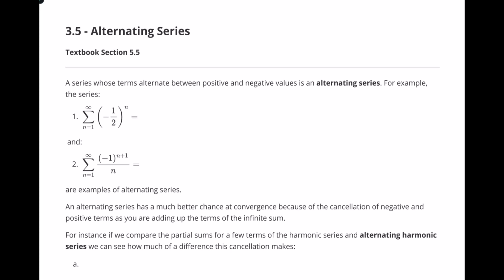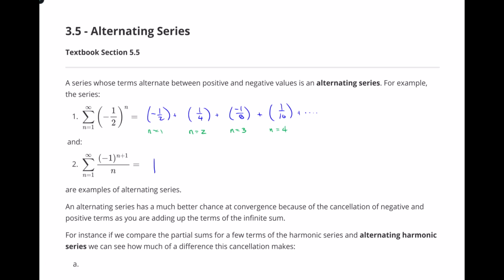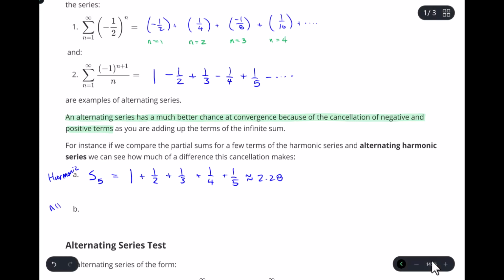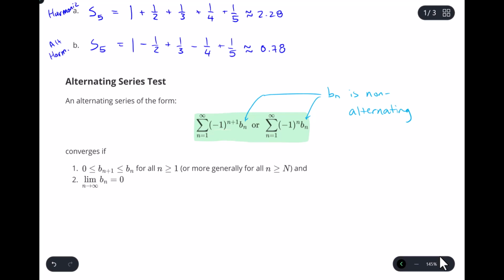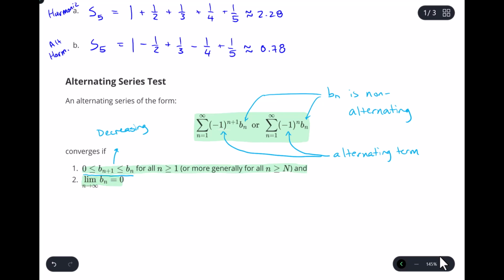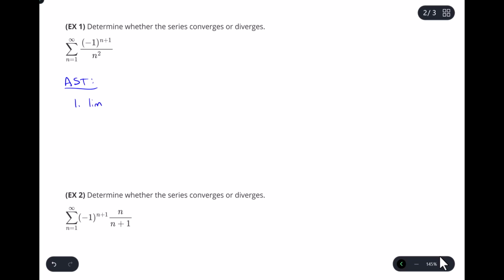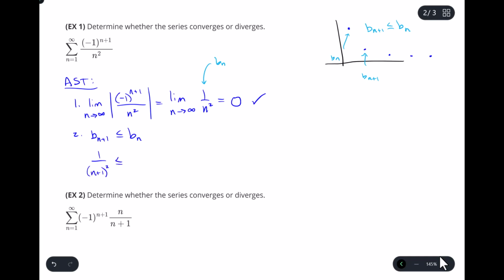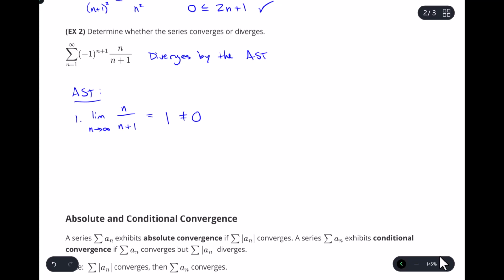mat141 3-5 a video